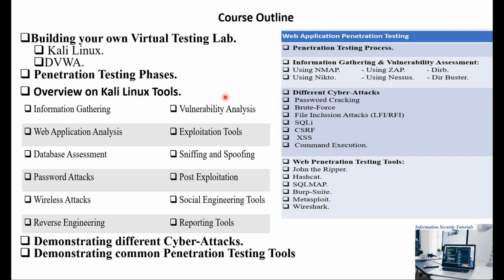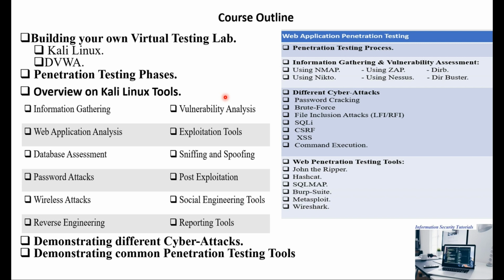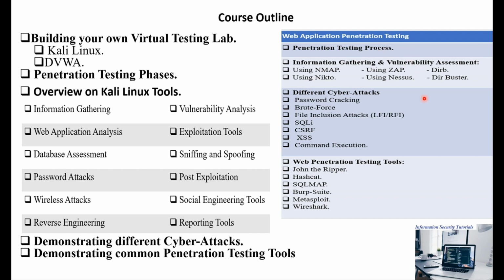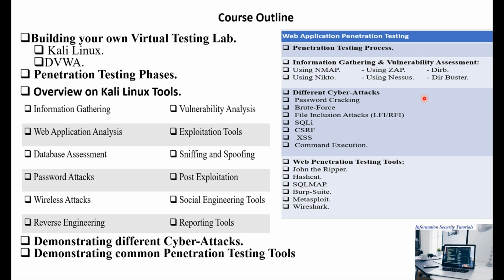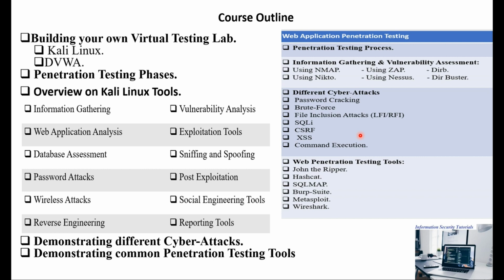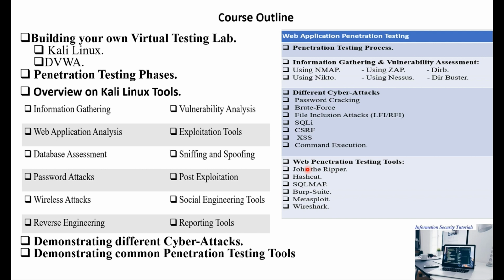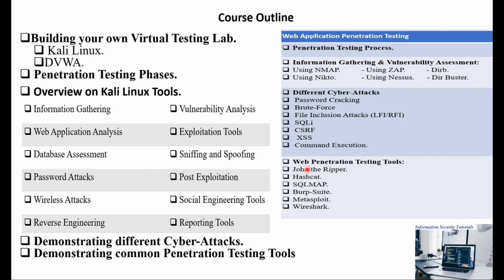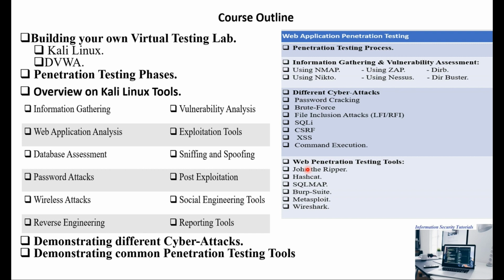Web Application Penetration Testing - Course Outlines -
In this video, I will explore the course outlines to demonstrate what you will learn during the course.